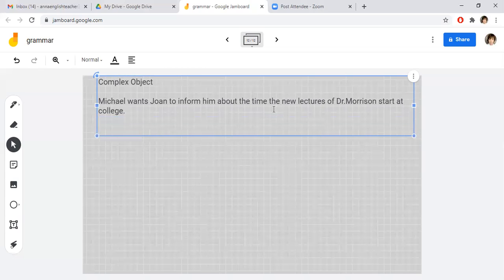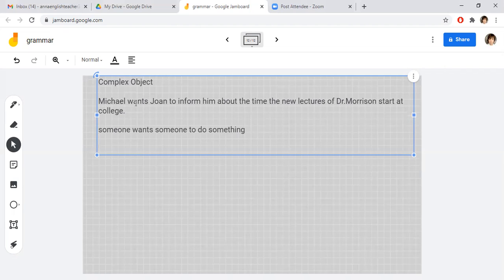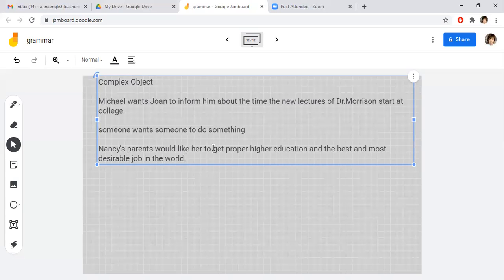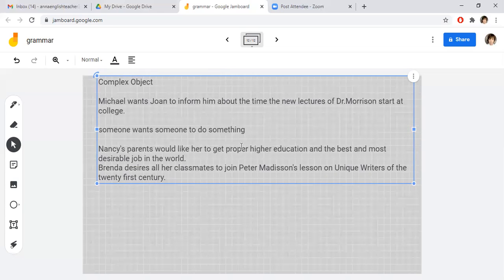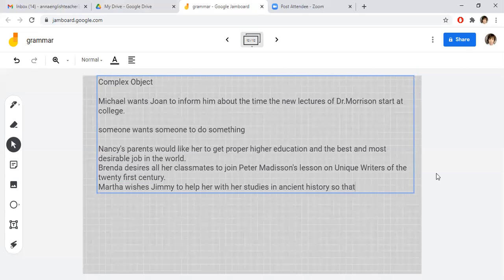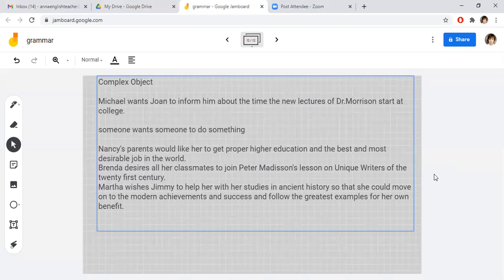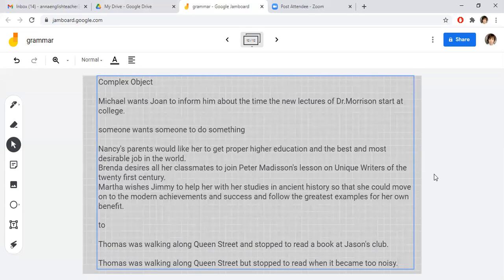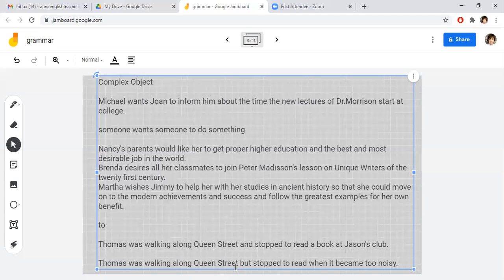Complex Object and other "to" meanings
If you are watching this and would like to participate in the studying process, you can click the link and book a free call with me.